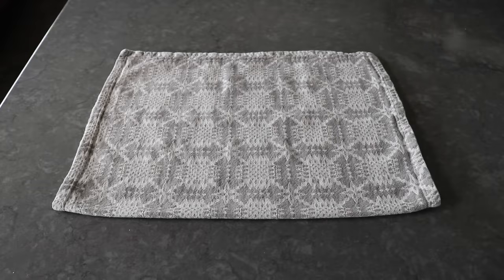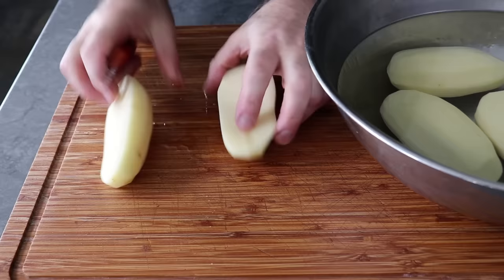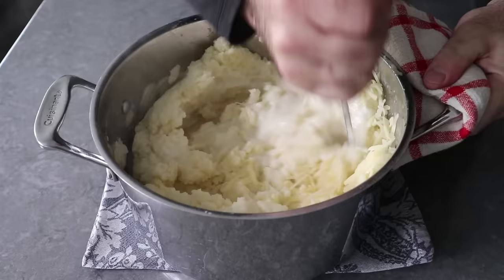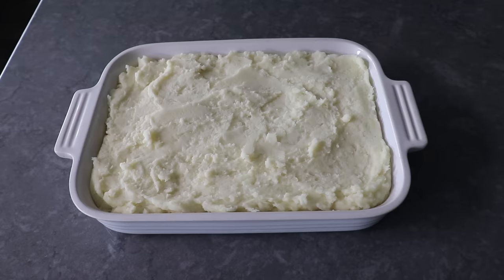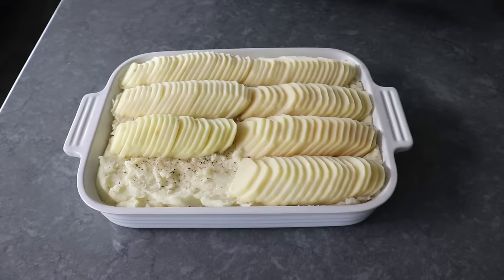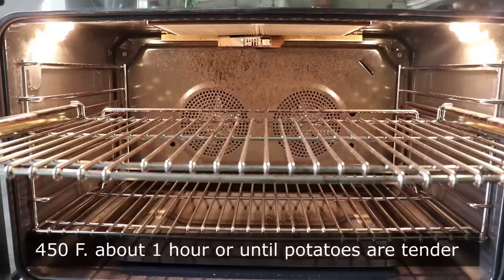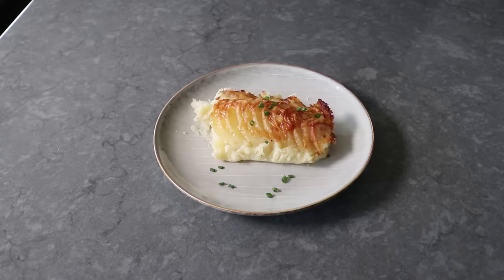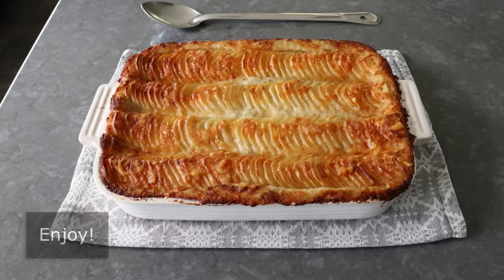Mashed Potato au Gratin | Food Wishes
This spectacular mashed potato au gratin features my favorite potato side dish, buttery mashed potatoes, topped with my other favorite potato side dish, cheesy potatoes au gratin. This amazing potato side dish will impress your guests like few others. Enjoy!

To become a Member of Food Wishes, and read Chef John’s in-depth article about Mashed Potato au Gratin, follow this